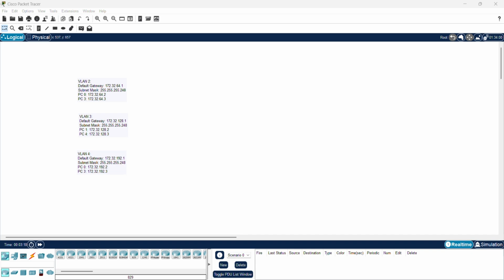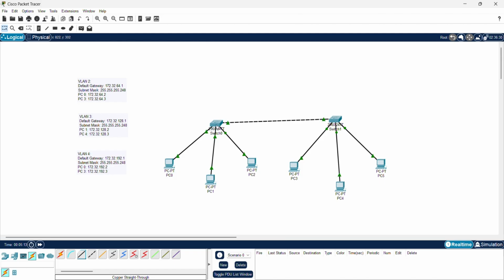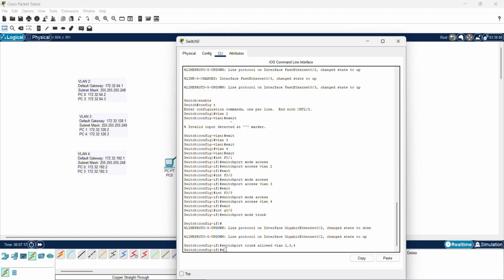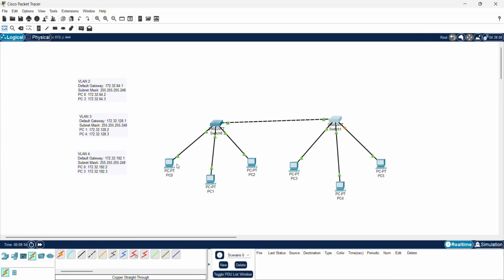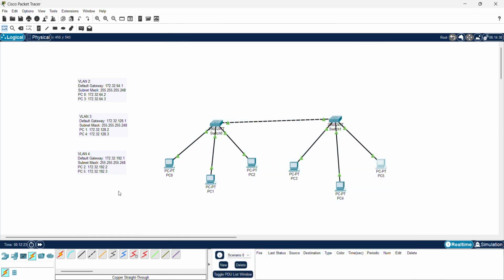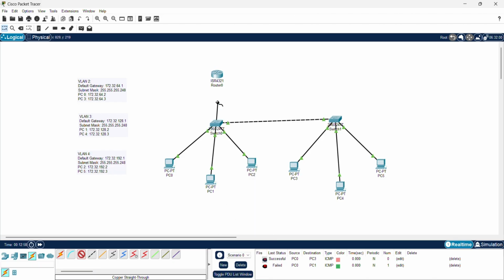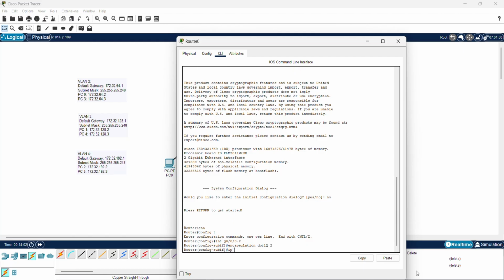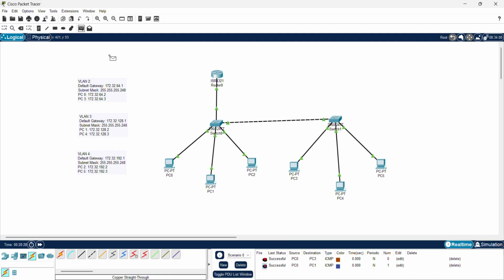Inter-VLAN Routing with Router-on-a-Stick | Cisco Packet Tracer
Learn how to configure Inter-VLAN Routing using the Router-on-a-Stick method in Cisco Packet Tracer!